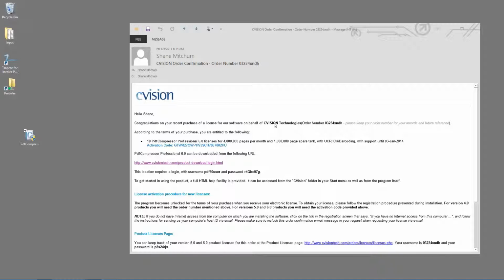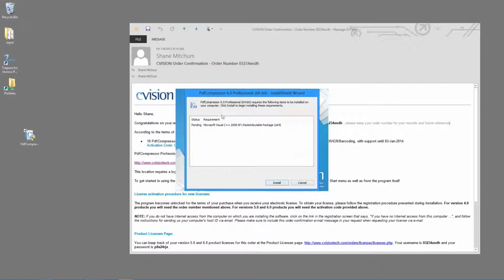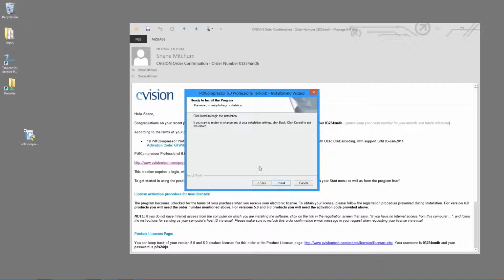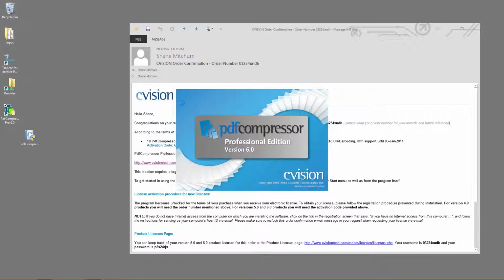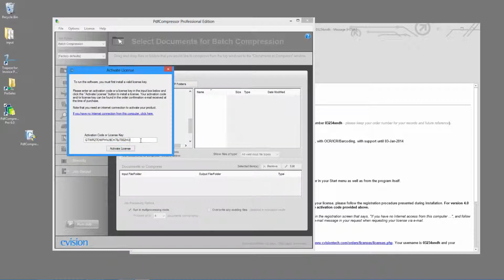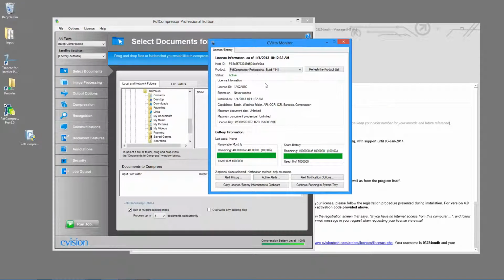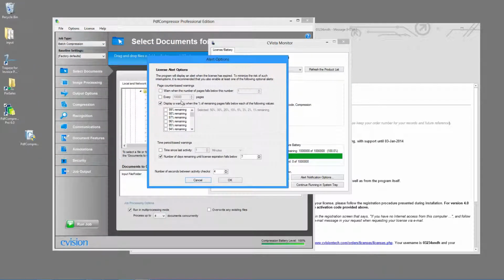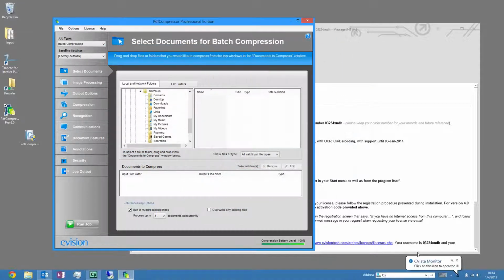Technical Installation Training to CVistaMonitor HD